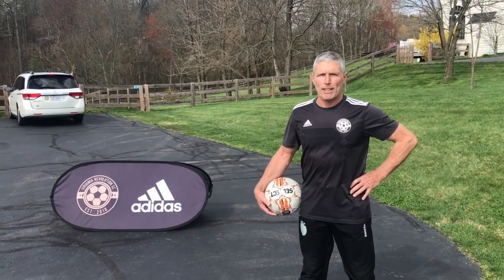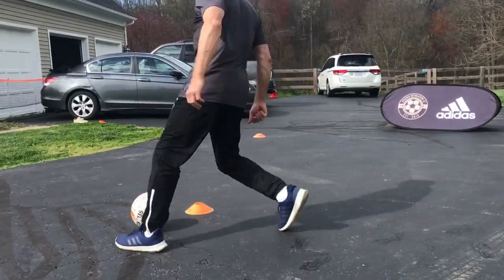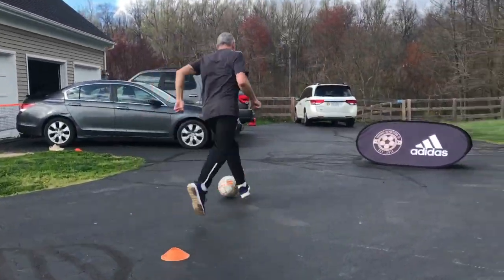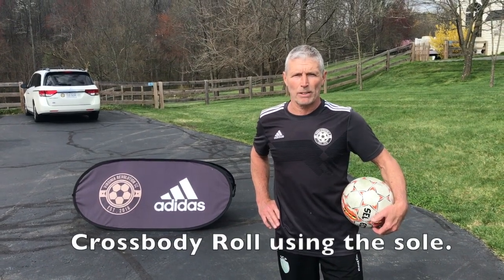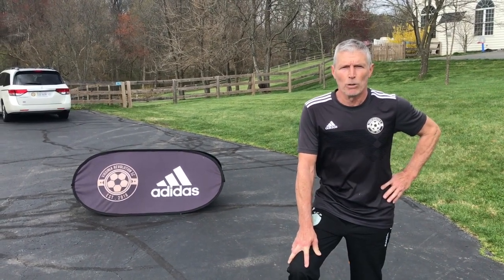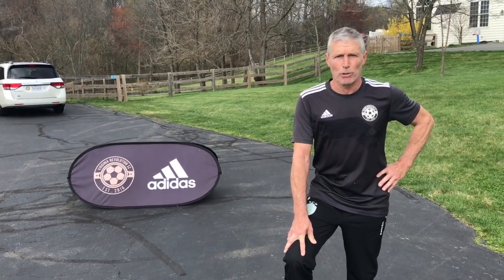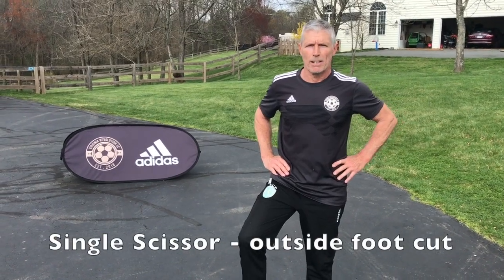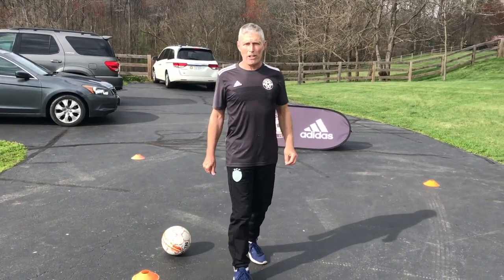Tuesday Hans Inside Outside Foot Cuts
Inside and outside foot cuts with Coach Hans.